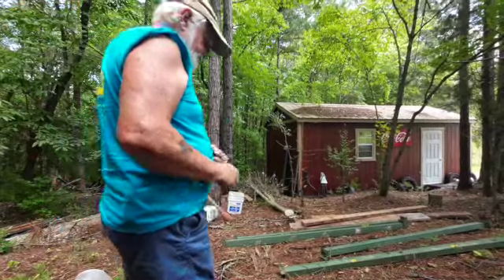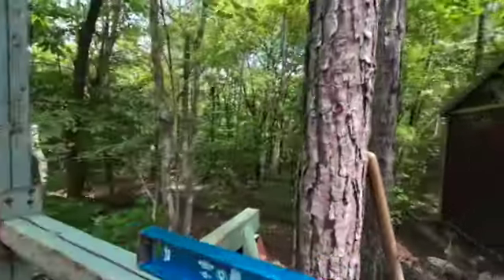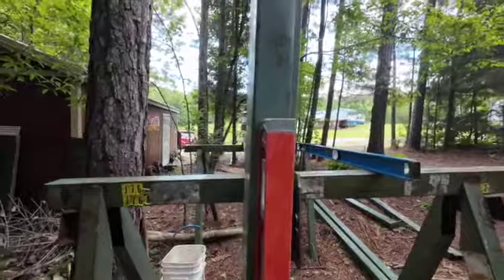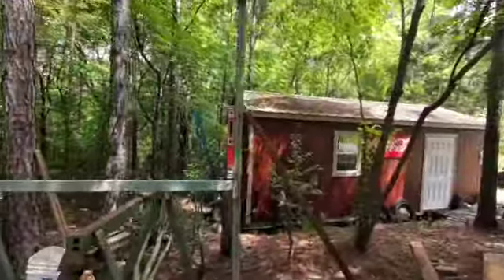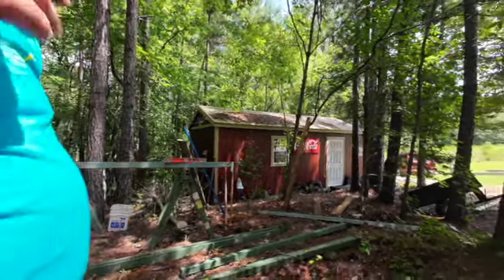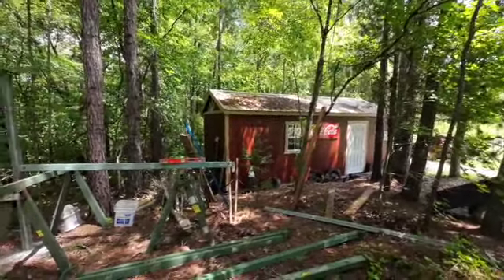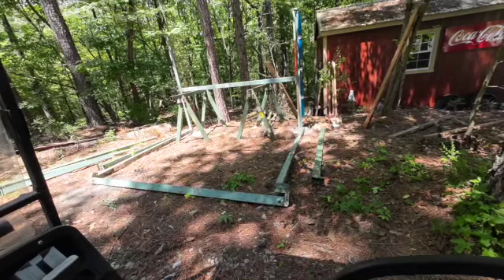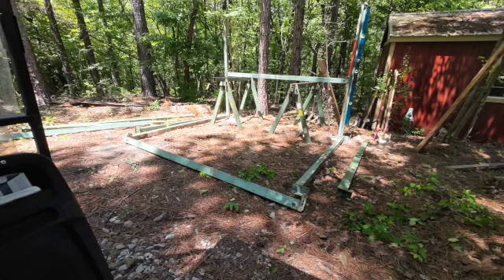DIY by myself new shed start